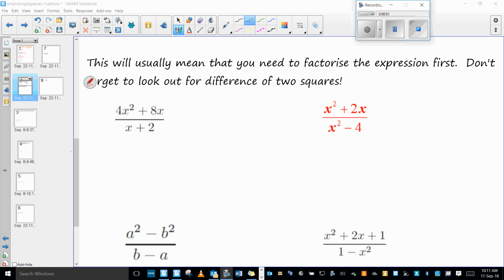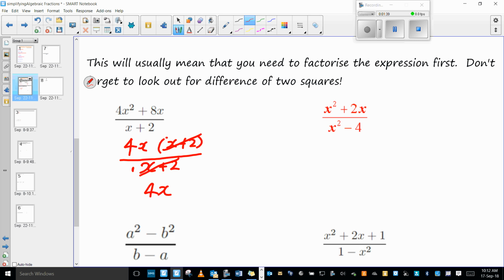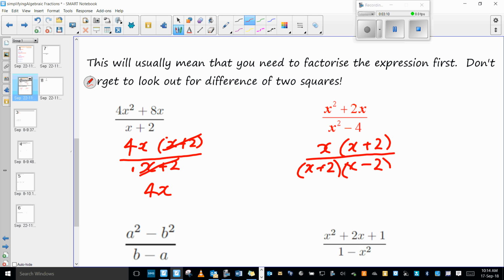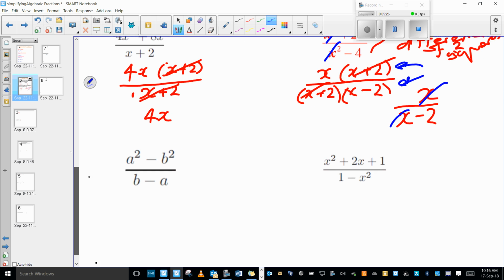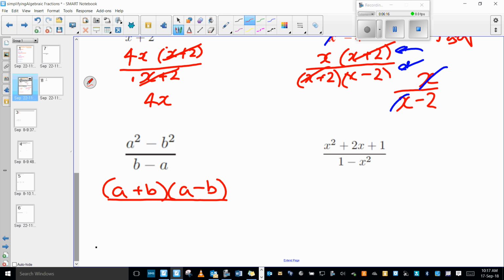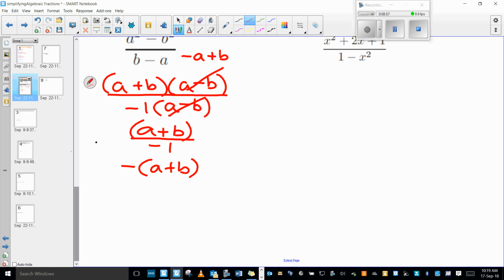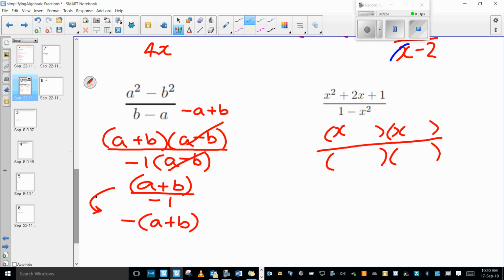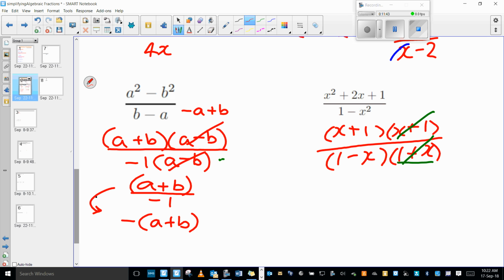algebraic fractions part 2